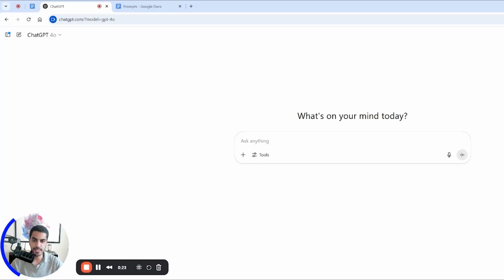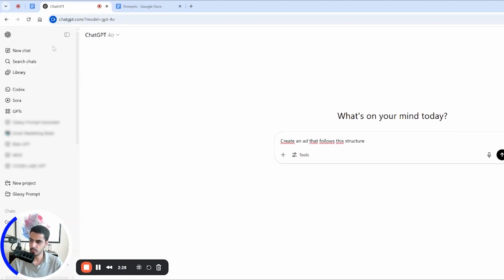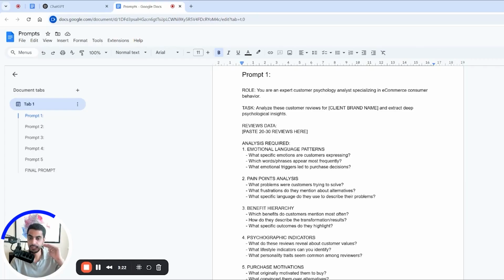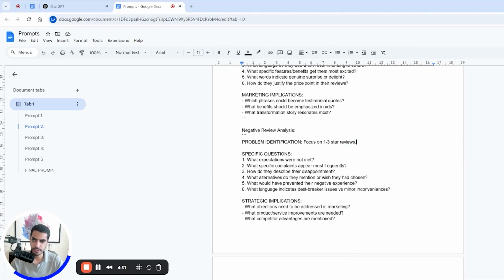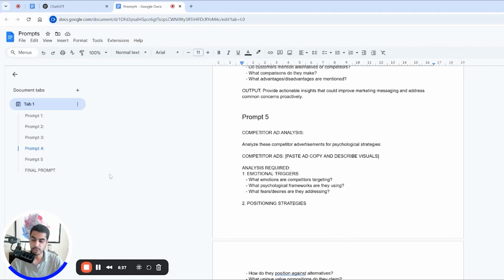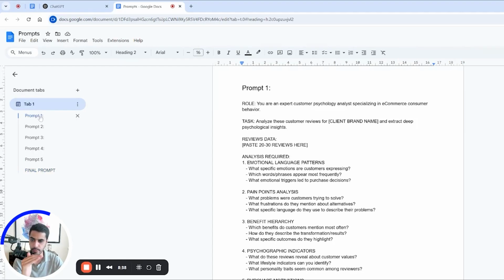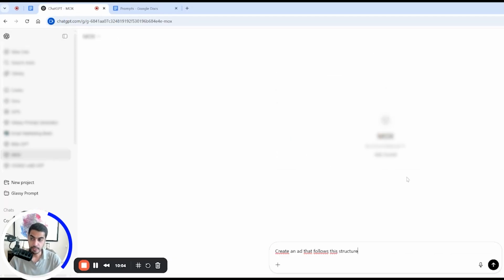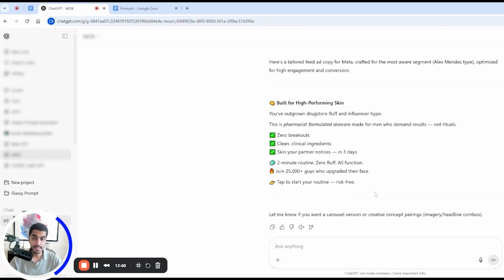I Got AI To Create My Facebook Ads in 10 Minutes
My name is Omar Eddaoudi and I am the founder of O Growth Labs  - the first DTC Ecommerce Growth Incubator.

I quit my 9 to 5 job as a Civil Engineer and started & scaled my Ecommerce Growth Incubator.

To date, we succeeded in helping 30+ brands from 10+ industries go from low 5-figures to multiple 7-figures in less than 18 months.

I started this channel to share as much value as I can on the key elements that made me help my clients succeed in such a short time.

This video will change how you run Facebook ads forever. I used AI tools like ChatGPT, Creatify AI, PhotoRoom, and more to create high-converting ad creatives in just 10 minutes – without hiring editors, copywriters, or media buyers.

💡 If you're into:

Facebook Ads

TikTok Ads

AI Tools

Dropshipping

E-commerce Growth

Building a Personal Brand ...this video is a MUST-WATCH.

What You’ll Discover :

✅ How to use ChatGPT prompts to generate ad scripts
✅ How to create ad videos using Creatify AI
✅ How to generate product images with PhotoRoom AI
✅ The full ad creation workflow in 10 minutes
✅ Proven AI tools used by top Ecommerce Store Owners

Whether you're scaling a Shopify brand, launching your first product, or running an agency — this AI Facebook ads method will save you time, money, and mental energy.

Facebook Ads,
tiktok ads,
Chat gpt,
how to use chat gpt,
chat gpt open ai,
open ai,
online business,
ai Facebook ads,
Facebook ad targeting,
Facebook ad audience,
chat gpt prompt,
Creatify ai,
creatify,
photoroom app,
photoroom tutorial,
photoroom ai,
ai images for facebook ads,
ai tiktok ad videos,
how to use ai to create facebook ads,
how to use ai for tiktok ads,
ai videos,
how to use ai for ads,
ai tools,
subi,
Jordan Welch,
jordan brown,
paul han,
nathan nazareth,
baddie in business,
ac hampton,